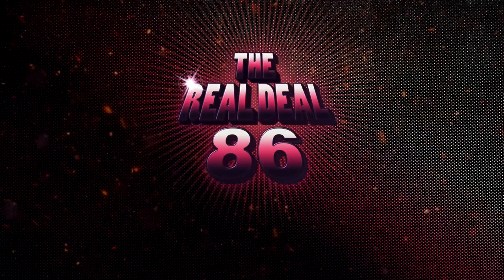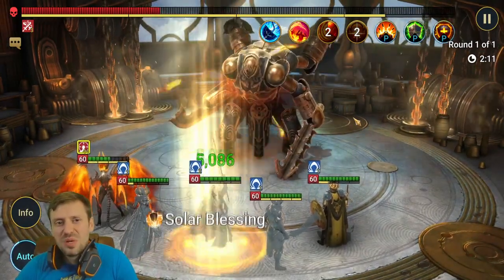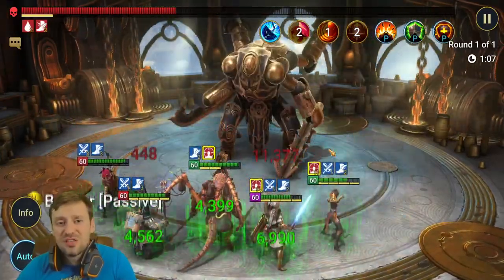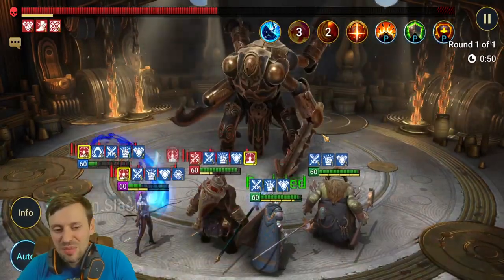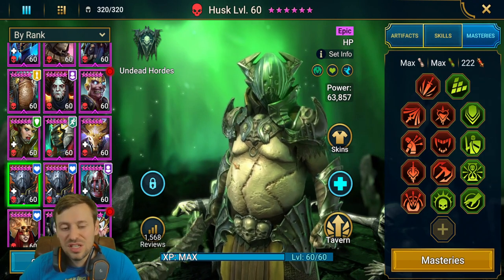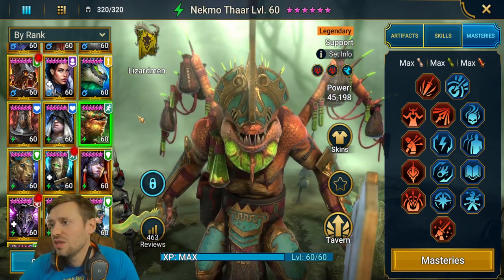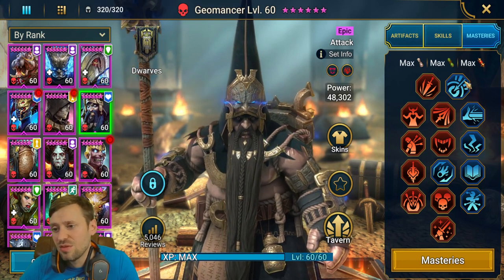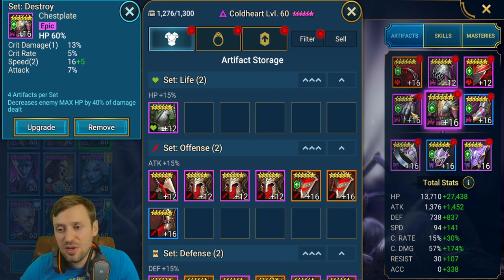Raid Shadow Legends: 3 Teams to beat Iron Twins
Timeline
Intro | 0:00
Team 1 masteries and builds | 9:46
Team 2 masteries and builds | 13:51
Team 3 masteries and builds | 17:38
- Discord Realdeal#8586